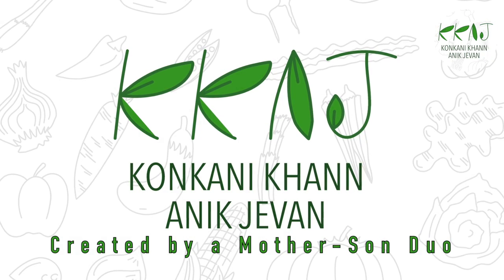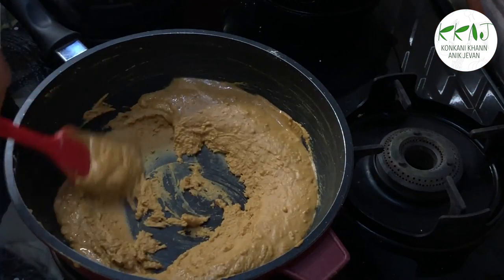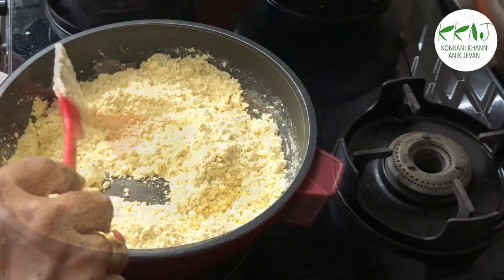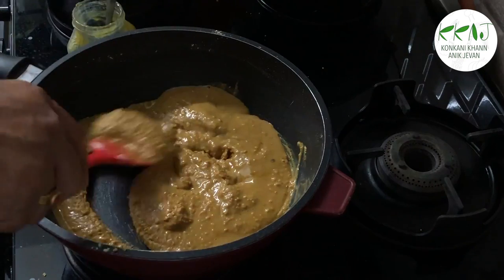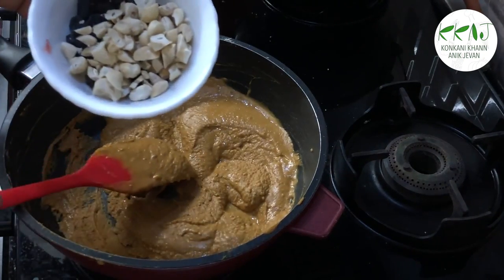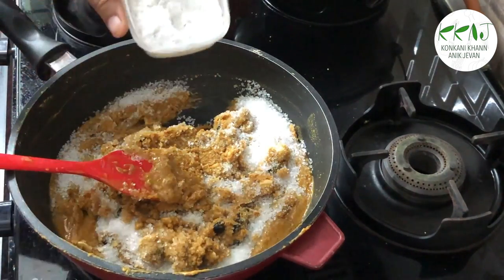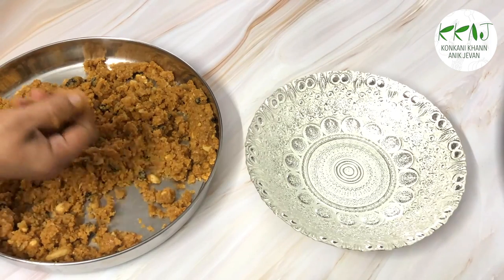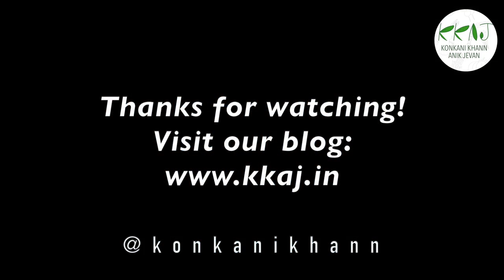Bassan Undo | Besan Laddoo | Konkani GSB Diwali Sweets | Mithai | KKAJ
A very much wanted sweet for all occasions !easy steps to make the perfect laddoo
GSB  sweet - the Bassan undo is a favourite of Konkanis and most popular sweet for Diwali! here is a quick way to make this besan laddoo . And don't miss out on the tips !